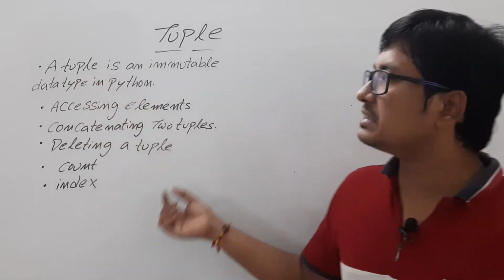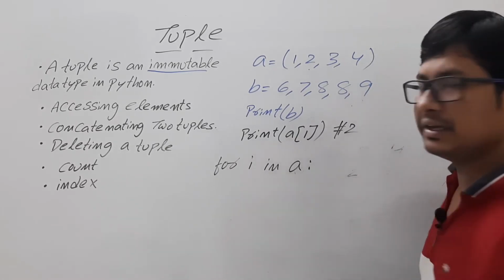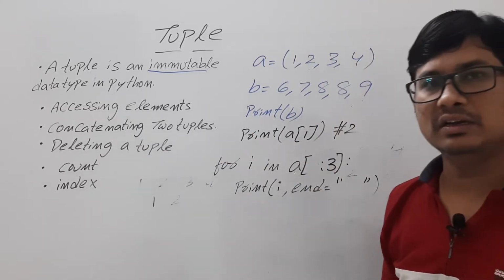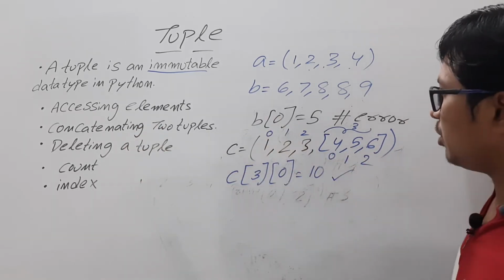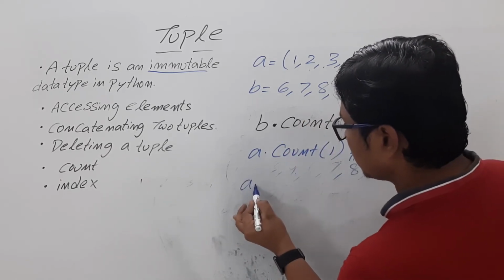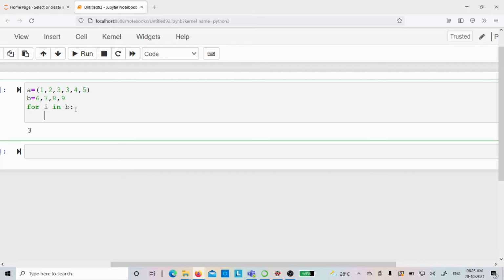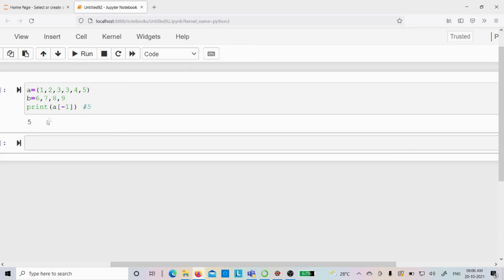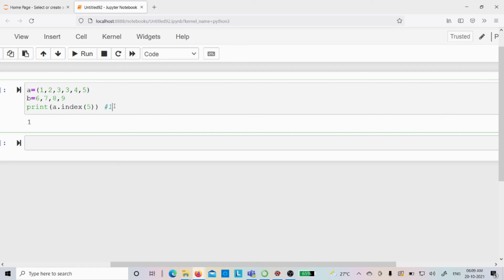L 26: TUPLE IN PYTHON | OPERATIONS ON TUPLE IN PYTHON | PYTHON TUTORIAL FOR BEGINNERS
In this video, I have discussed about tuples and how to create a tuple, accessing elements, concatenation, deleting elements in a tuple, copying, etc.
A tuple in Python is similar to a list. The difference between the two is that we cannot change the elements of a tuple once it is assigned whereas we can change the elements of a list.
A tuple is created by placing all the items (elements) inside parentheses (), separated by commas. The parentheses are optional, however, it is a good practice to use them.
A tuple can have any number of items and they may be of different types (integer, float, list, string, etc.).
Access Tuple Elements:
There are various ways in which we can access the elements of a tuple.
1. Indexing
We can use the index operator [] to access an item in a tuple, where the index starts from 0.
So, a tuple having 6 elements will have indices from 0 to 5. Trying to access an index outside of the tuple index range(6,7,... in this example) will raise an IndexError.
The index must be an integer, so we cannot use float or other types. This will result in TypeError.
2. Negative Indexing
Python allows negative indexing for its sequences.
The index of -1 refers to the last item, -2 to the second last item and so on.
3. Slicing
We can access a range of items in a tuple by using the slicing operator colon :.
Changing a Tuple
Unlike lists, tuples are immutable.
This means that elements of a tuple cannot be changed once they have been assigned. But, if the element is itself a mutable data type like a list, its nested items can be changed.
Deleting a Tuple
We cannot change the elements in a tuple. It means that we cannot delete or remove items from a tuple.
Deleting a tuple entirely, however, is possible using the keyword del.

Advantages of Tuple over List
Since tuples are quite similar to lists, both of them are used in similar situations. However, there are certain advantages of implementing a tuple over a list. Below listed are some of the main advantages:
    We generally use tuples for heterogeneous (different) data types and lists for homogeneous (similar) data types.
    Since tuples are immutable, iterating through a tuple is faster than with list. So there is a slight performance boost.
    Tuples that contain immutable elements can be used as a key for a dictionary. With lists, this is not possible.
    If you have data that doesn't change, implementing it as tuple will guarantee that it remains write-protected.
00:00 Introduction
00:36 What is a Tuple
01:12 Tuple creation
03:00 Accessing elements
07:31 How to modify elements in a tuple
10:41 Concatenation
11:47 Count & Index
14:18 Implementation in Jupyter Notebook